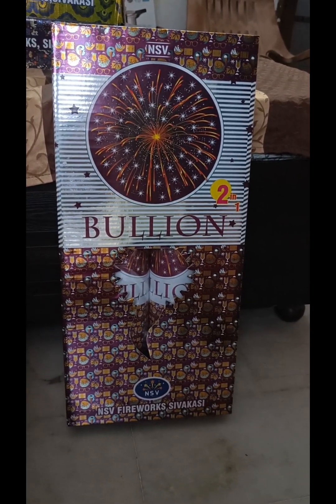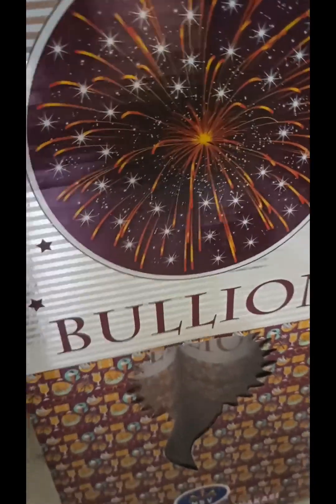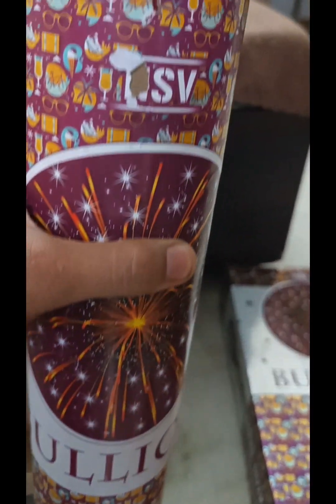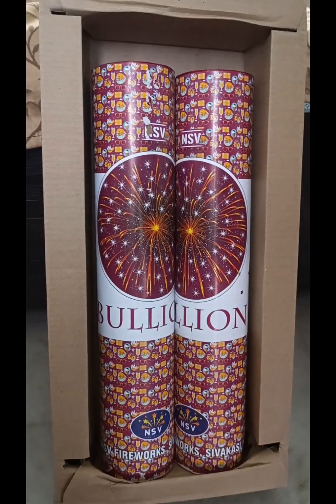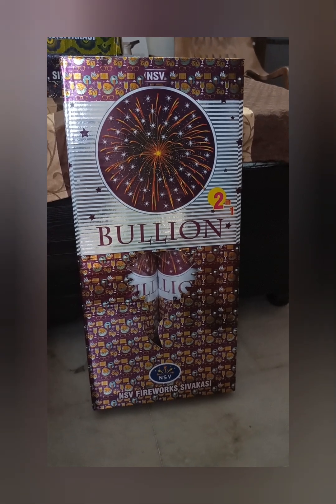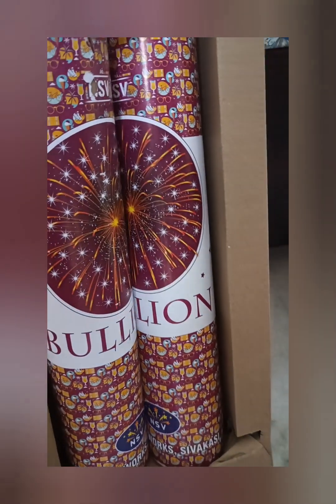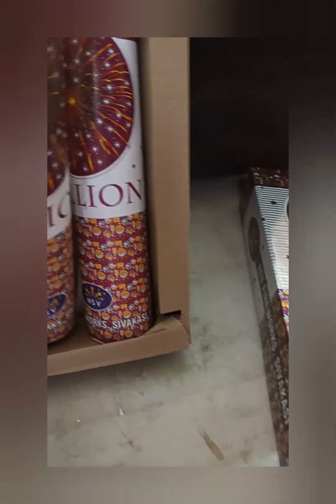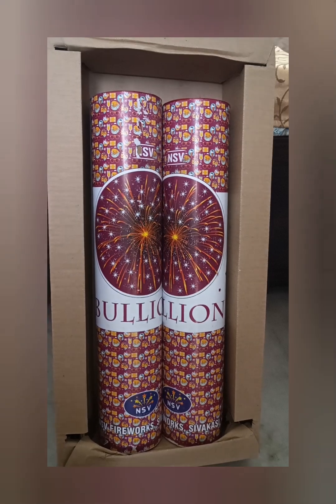Testing of 4" skyshot # NSV fireworks 🎆🎇